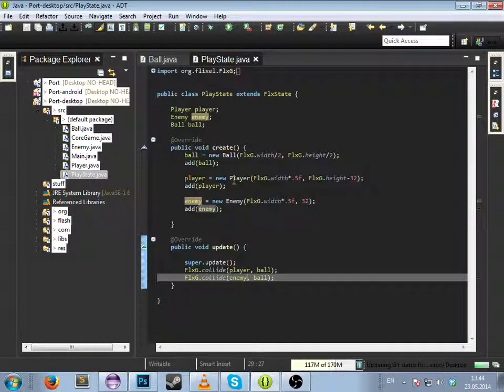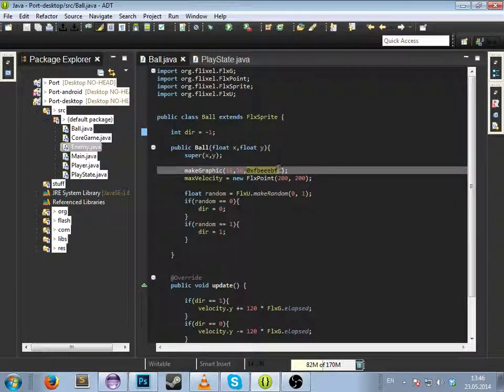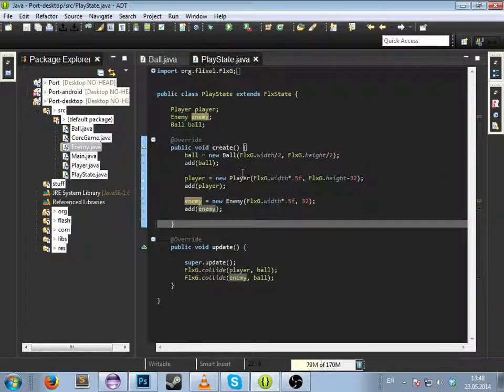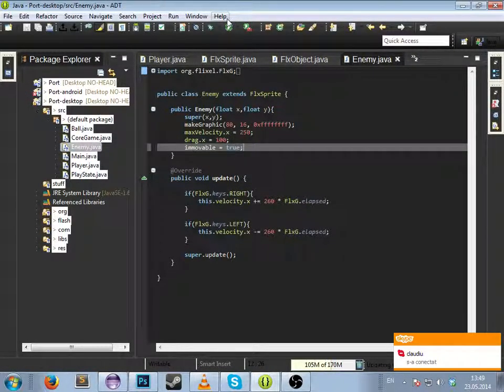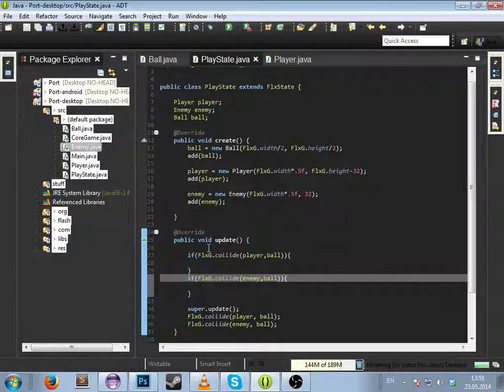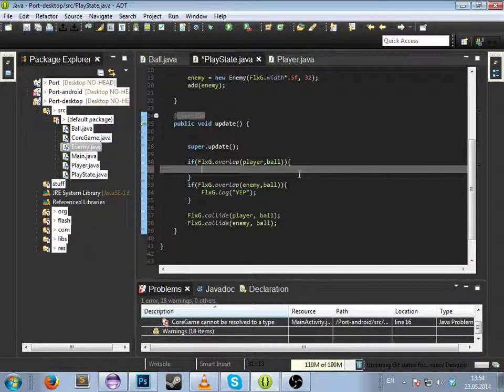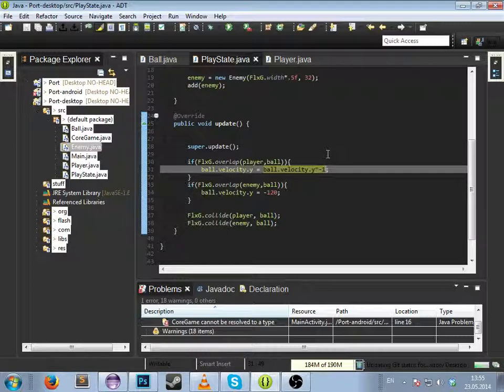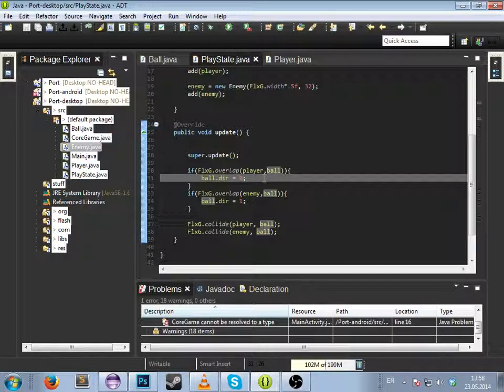How to make a game in Libgdx - Ep 5